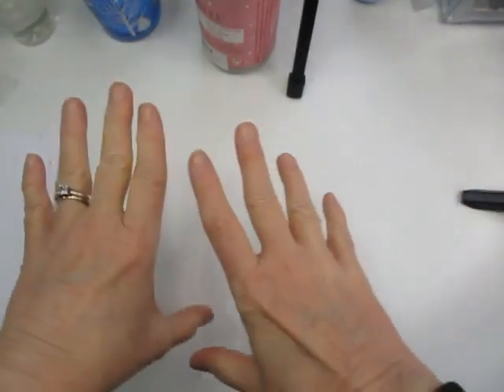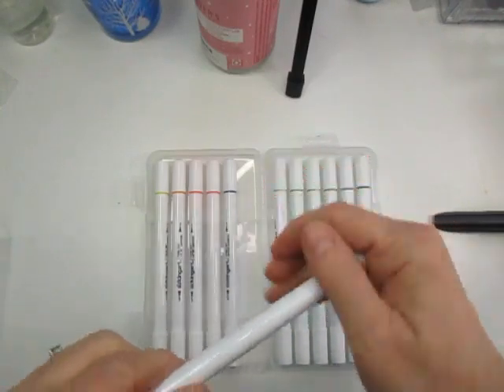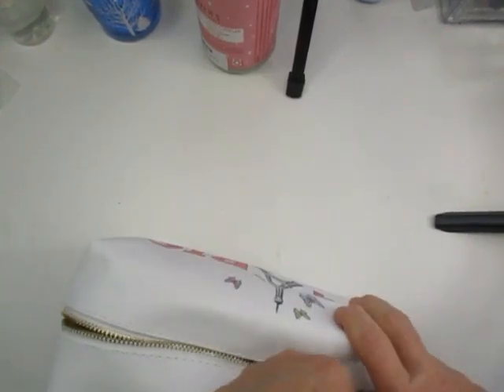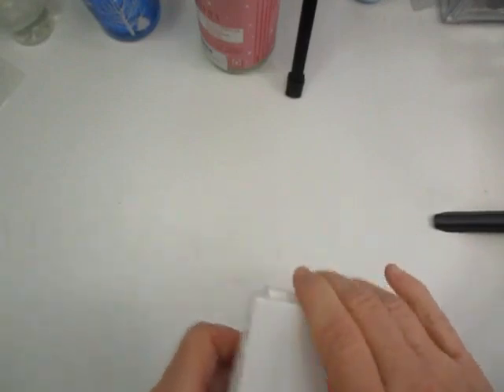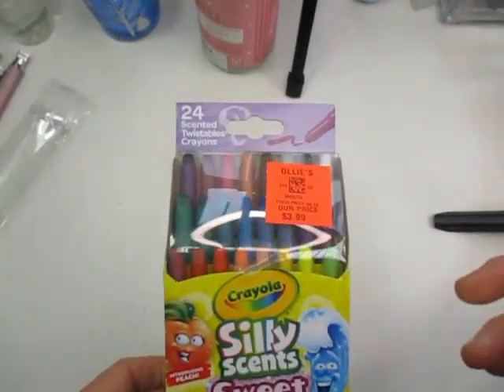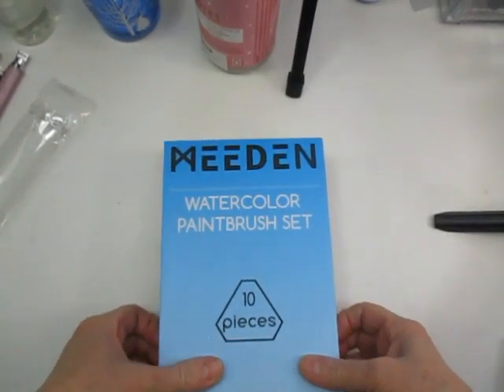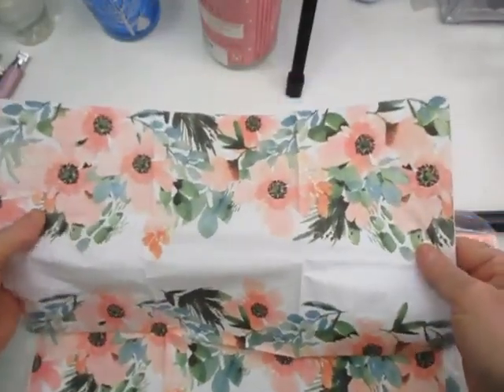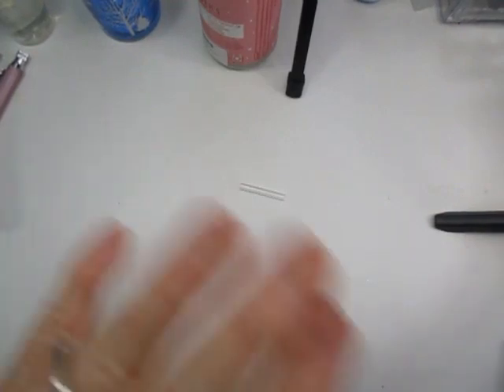ART SUPPLY HAUL ,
Hello everyone in this video Iam sharing art supplies that I found at different local stores;

Amazon
Meeden watercolor brushes